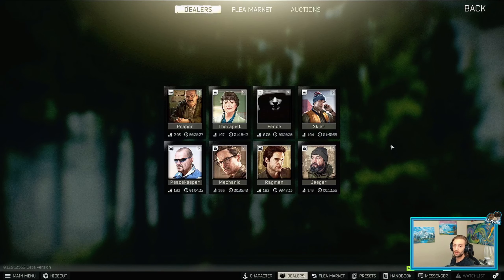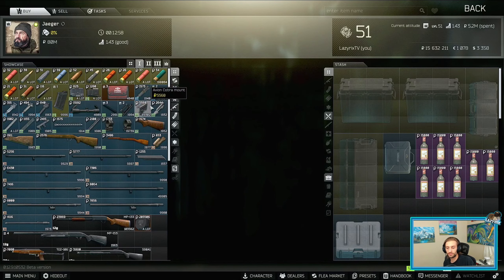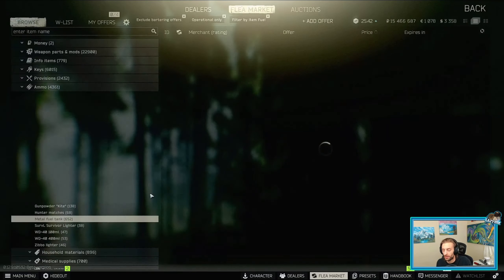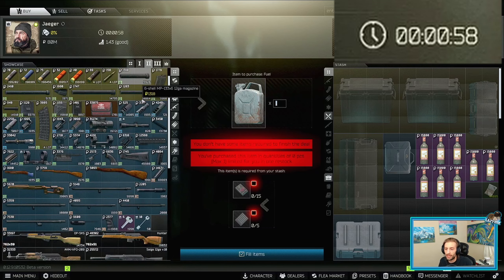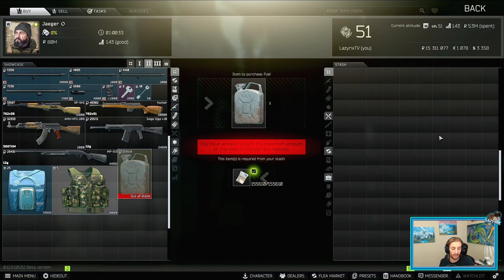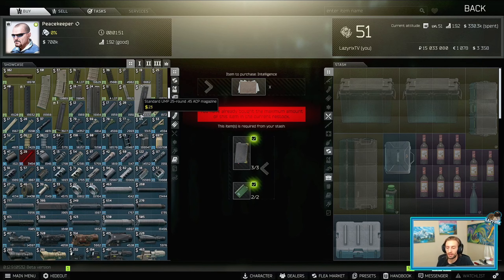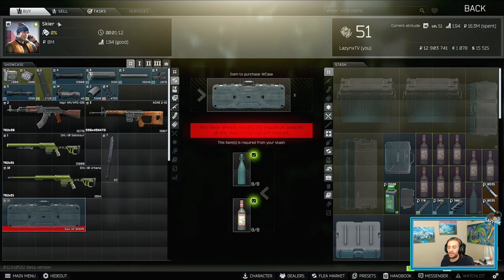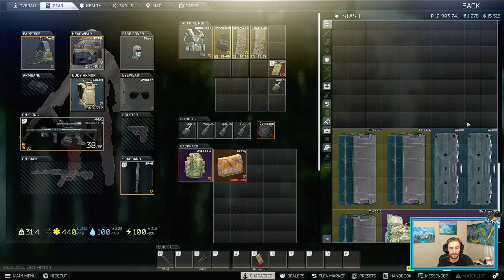GUIDE - BUY THE ALWAYS SOLD OUT ITEMS - Get Fuel CHEAP!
There are some really great trades/barters available at the traders in escape from tarkov that always seem to be "sold out" and for the longest time I could never get in on any of these great value buys.

Using the refreshing method I did in this video, I have been able to consistently buy the items from traders and do the barters before they're sold out.